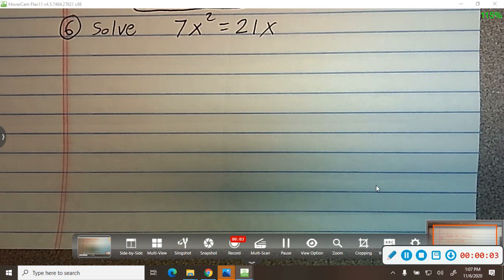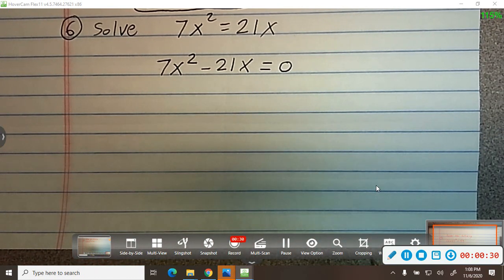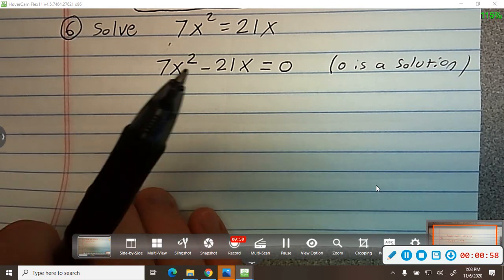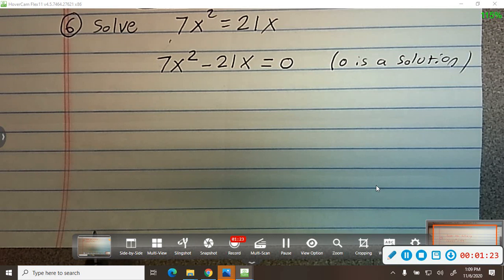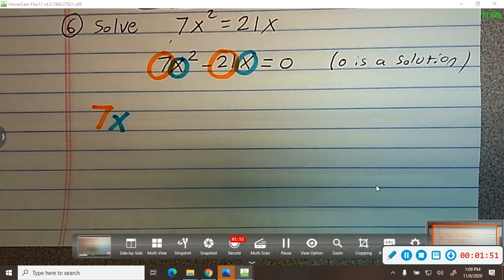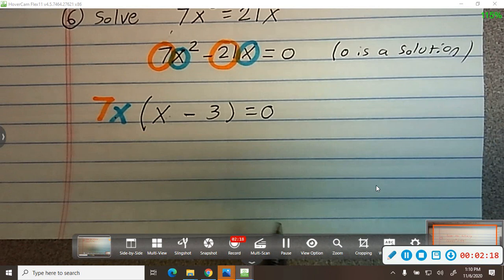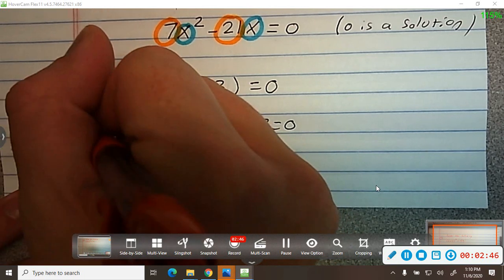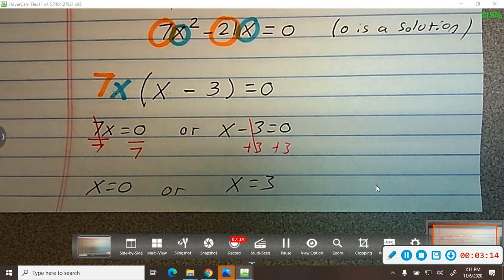Solve by Factoring Problem 6